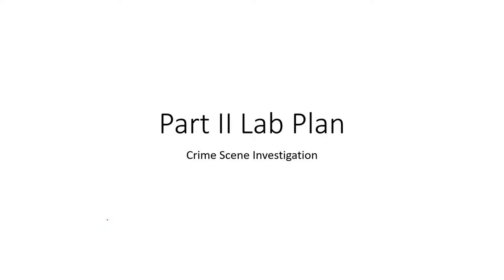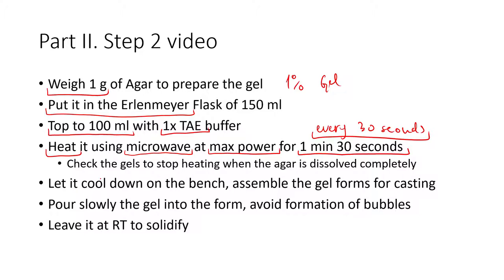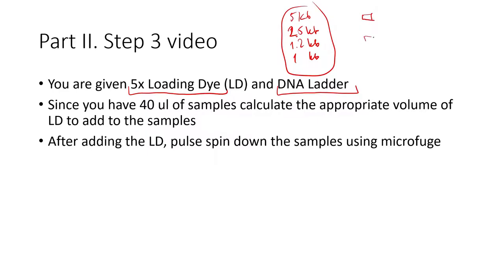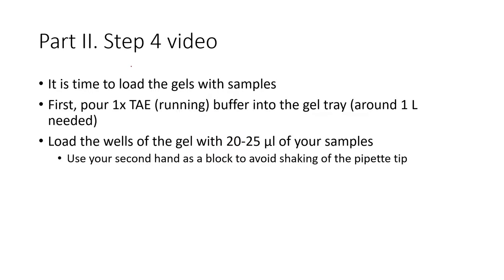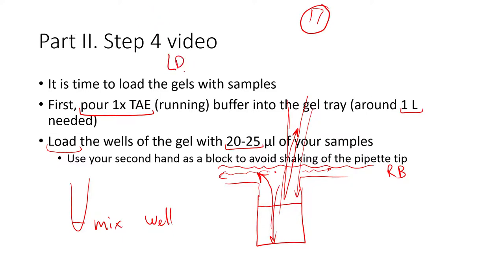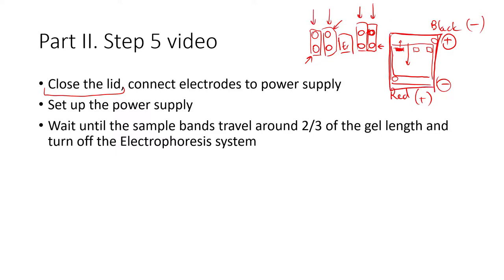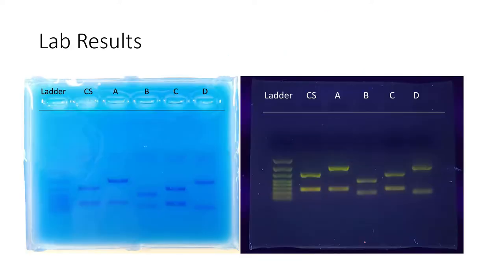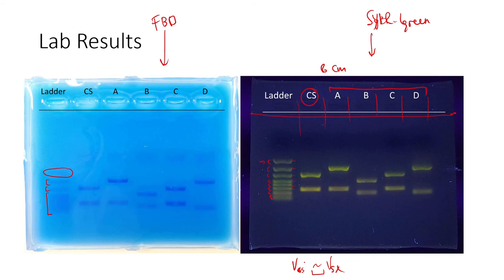Step 0 Plan of the Lab